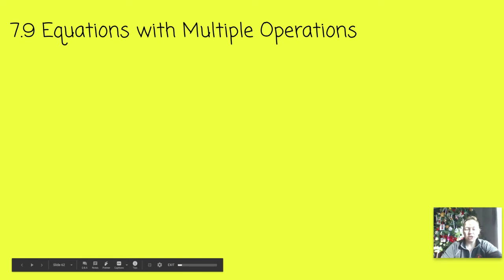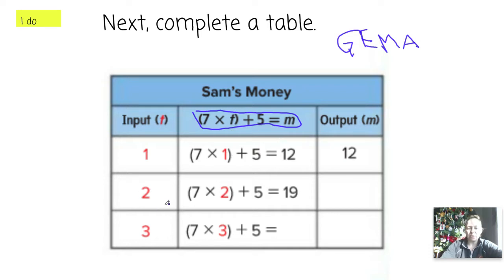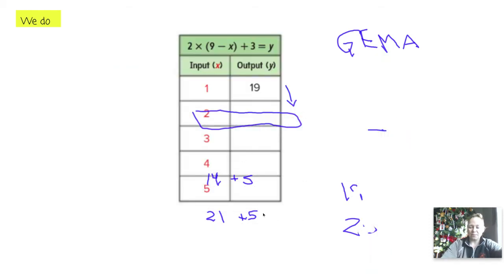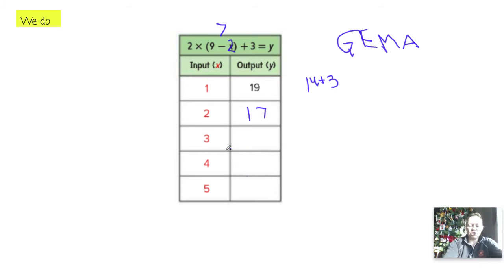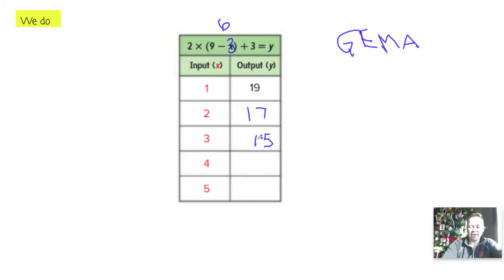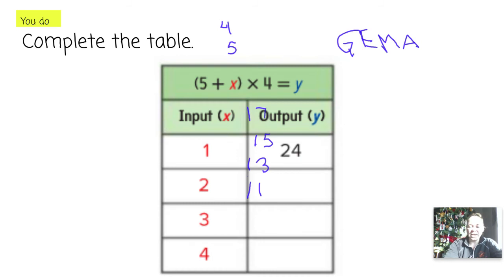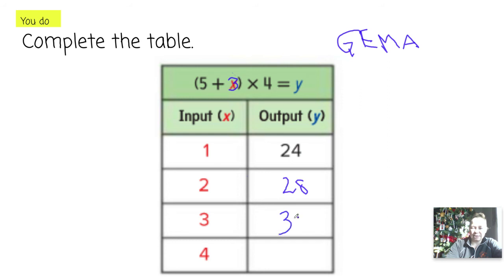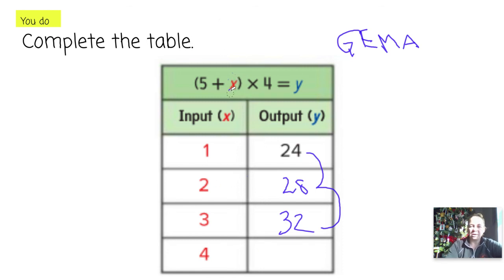7.9 Equations with Multiple Operations Meucci's Crew